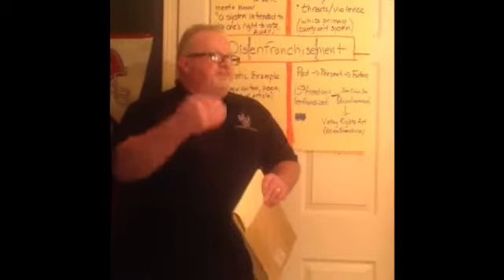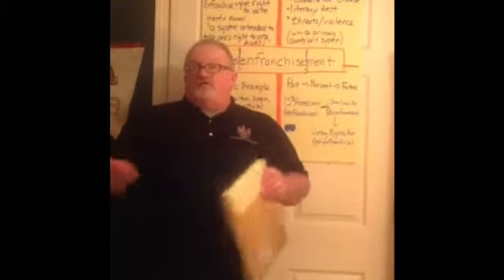Lesson on Disenfranchisement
Georgia Standard SS8H7b